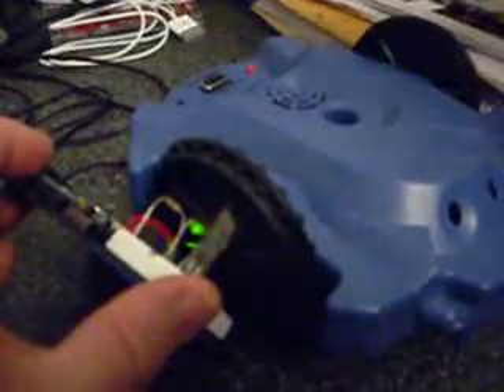Scribbler Vibra Tab Encoder Test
This is a proof of concept test for using the Vibra Tab Sensor as a possible wheel encoder for the Parallax Scribbler. The tab "counts" the movement of the spokes of the Scibbler's wheels like a playing card in a bicycle spoke.